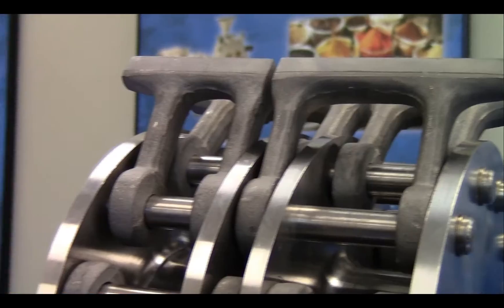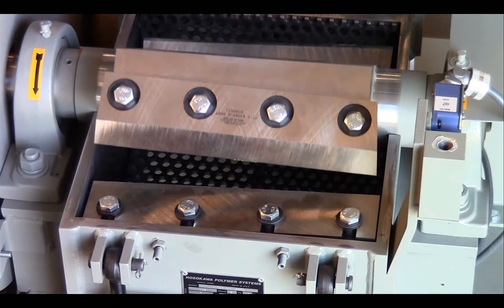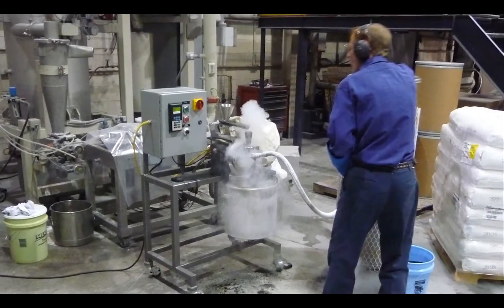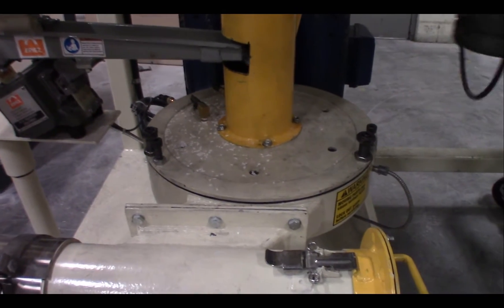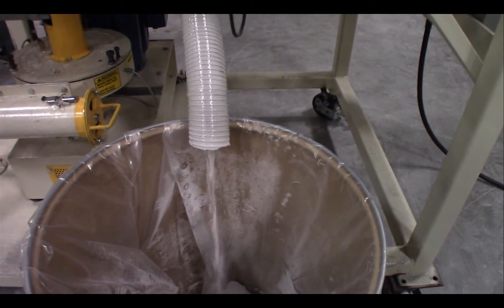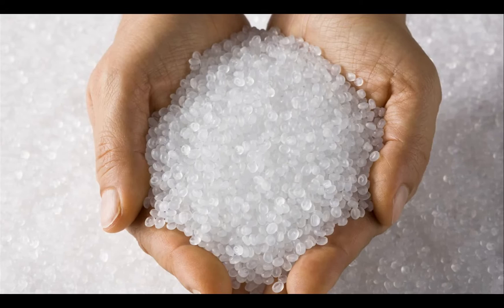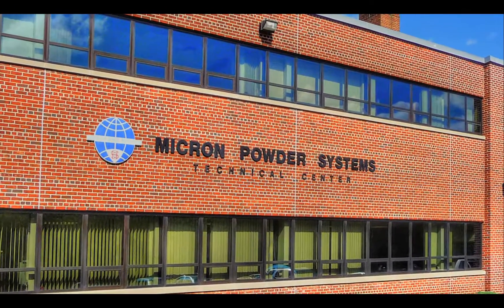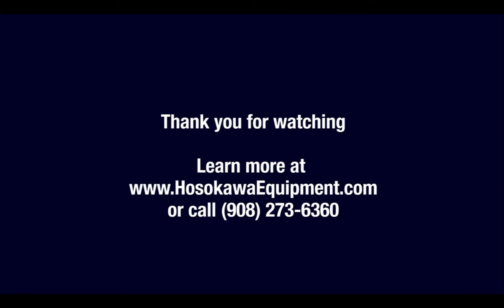Attrition Milling at Hosokawa Micron Powder Systems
The Mikro® UMP Attrition Mill is a high-speed cutting mill designed for the fine size reduction of plastics, waxes, and fibrous materials that do not respond well to other forms of impact milling. It is designed to grind heat-sensitive and soft materials without liquid nitrogen or conditioned air. The video describes the features of the mill and the processing of polyethylene (PE) chips. The mill reduces PE chips from 5 mm to 100 mesh. With adjustments, even finer powder can be produced.

The raw material enters the grinding zone from a feeding device through the centrally located feed inlet. Size reduction takes place between the adjustable stator plate and high-speed rotating grinding plate. The particle size is reduced as it passes through the tapered plates, which has a wider gap at the center of the plates where the material is introduced and is closest at the periphery of the plate where material exits.

No additional cooling gas

Finely ground product exits the grinding zone and discharges into the product container. Essentially, the fineness of the product is dictated by the number of teeth on the plates, rotational speed of the rotor, as well as the gap between the plates. The unit uses ambient air and no additional cooling gas in order to keep operating costs low.

The Mikro® UMP Attrition Mill is capable of fine grinding to D90 = 100 µm or finer depending on the material and application. The unit has a variety of feeding options and system configurations while capacity ranges from 5 lb/hr up to 3000 lb/hr. Other key features include energy efficient and economical operation, cantilevered design for easy cleaning, fabricated stainless steel construction, maintenance-free sealed-for-life bearings, and chilled or cryogenic operation. Lab and production models are available from 1 hp to 40 hp.

The Attrition Mill is available for toll processing at the company’s Summit, N.J. facility and can be purchased for customer installation